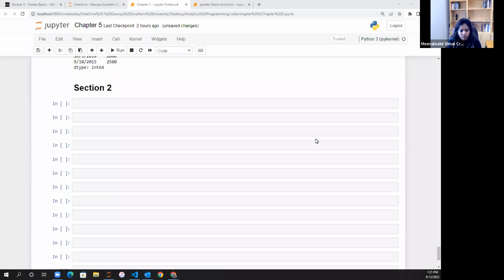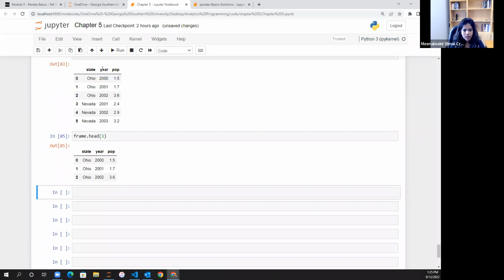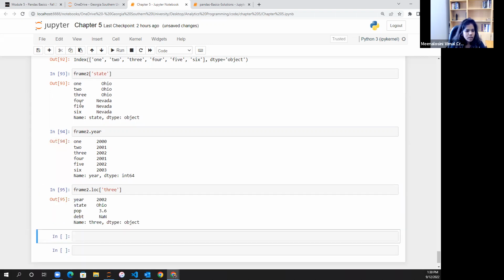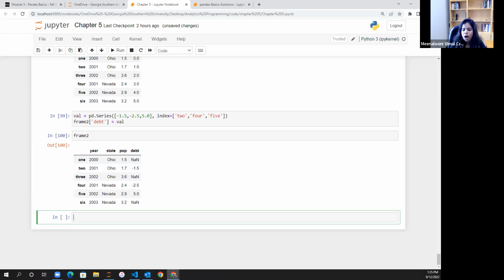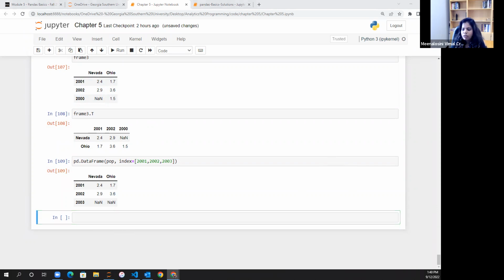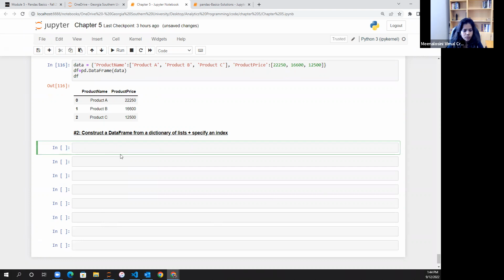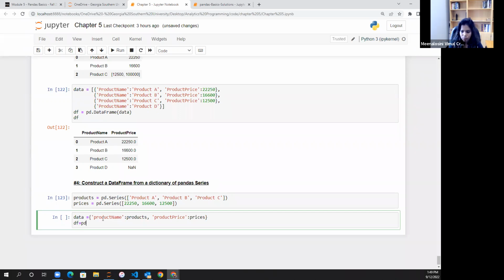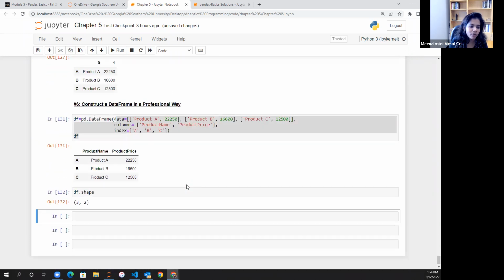3 Pandas part 2